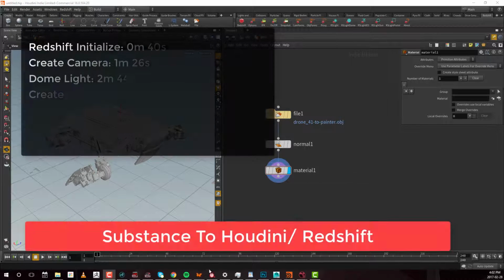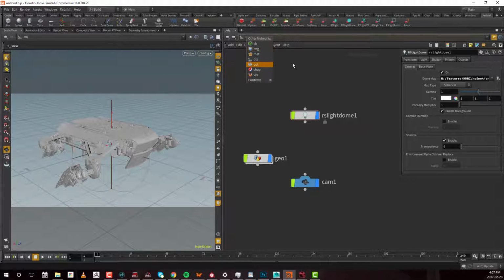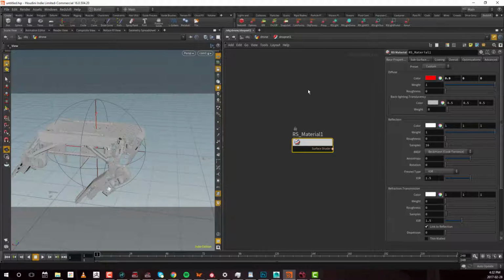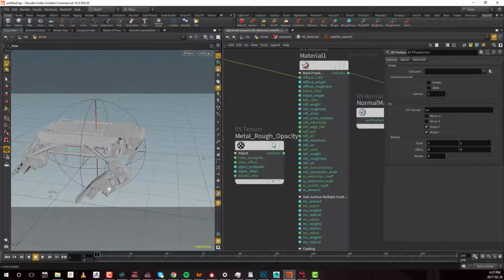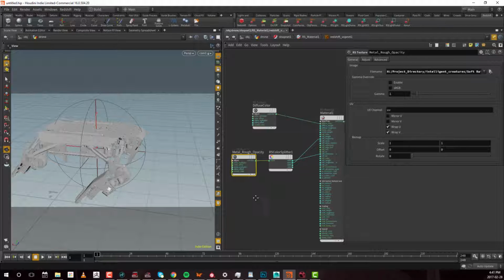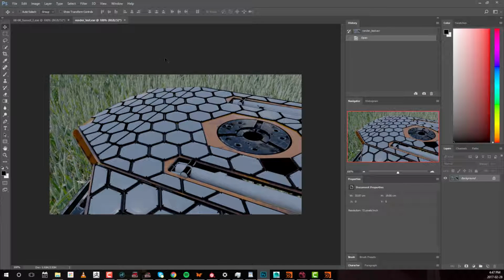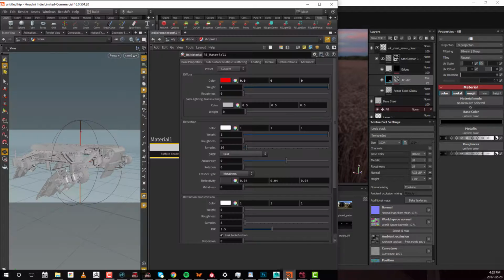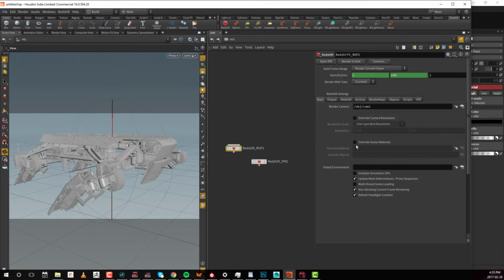Substance Painter: Look Development ( part 2 ) ( Redshift / Houdini )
This video is Part 2 of the Look Development Proces. It deals with matching the Redshift colours to Painter, and making sure there is texture synchronization between the two.
I go into setting up the shader within Houdini using the Redshift shader nodes, and then match the HDR maps between Painter and Houdini. Finally I optimize the settings for quality within Redshift itself.

Software used:
Substance Painter 2.5
Houdini 16
Redshift 2.0.86
Photoshop

HDR files from No Emotion